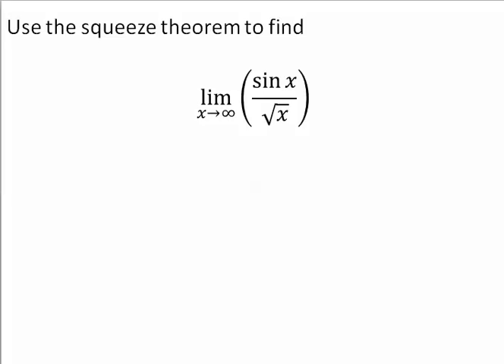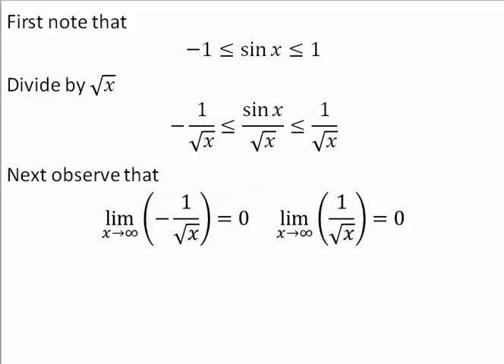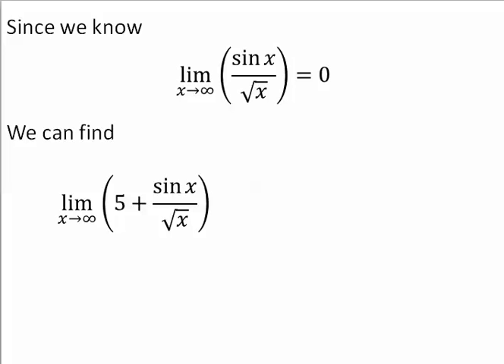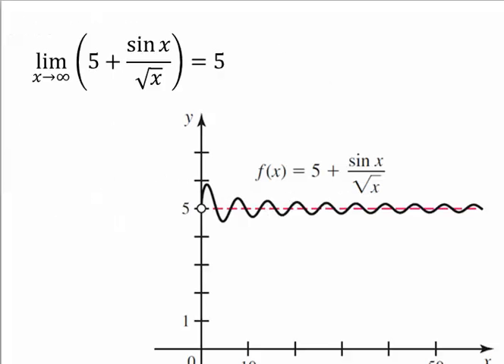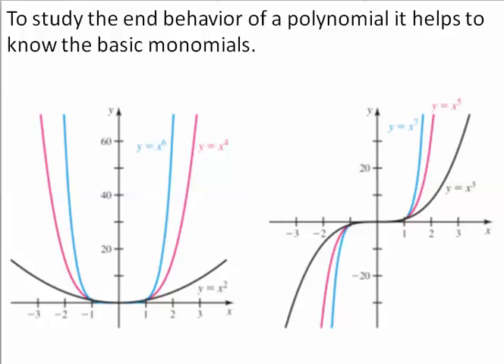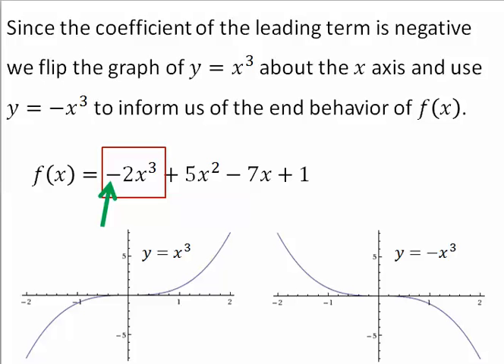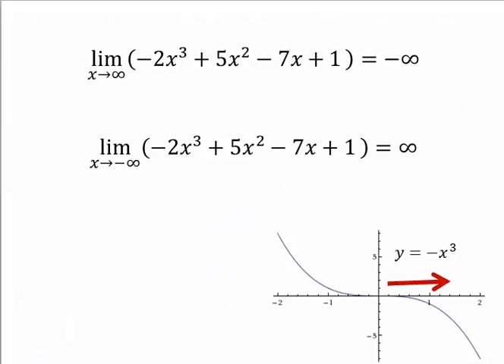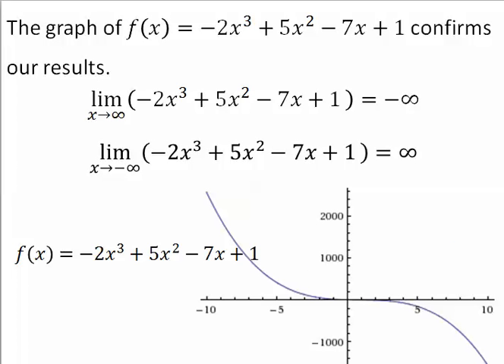2.5 Limits At Infinity Part 3